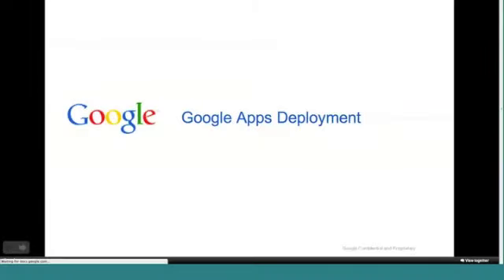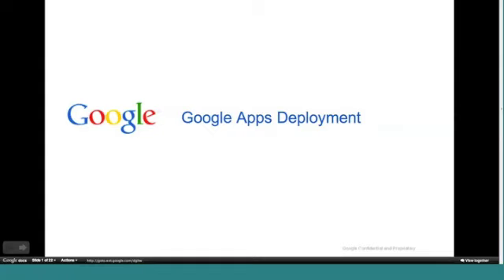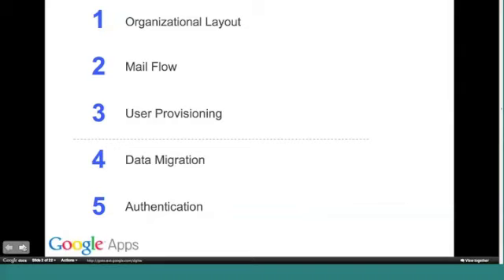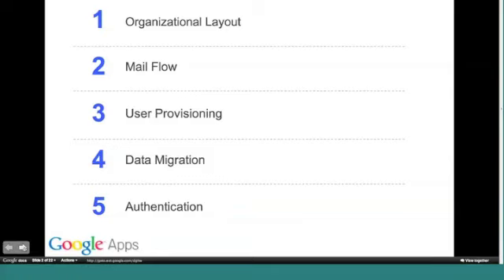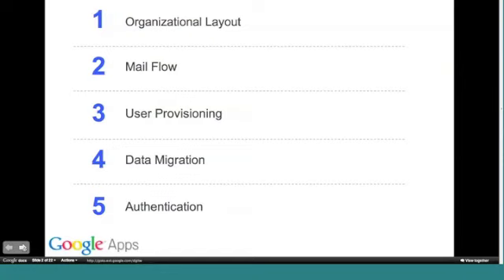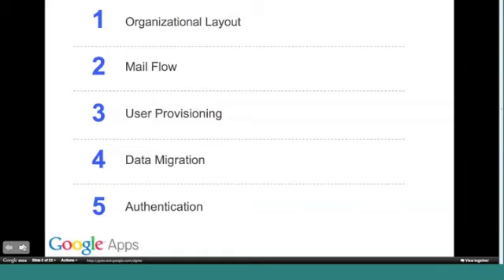GoogleApps-Tech (Oregon) - Deployment Part 1 (Intro)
Part 1 of a presentation by Eric Edens for our December Google Apps-Tech Roundtables.